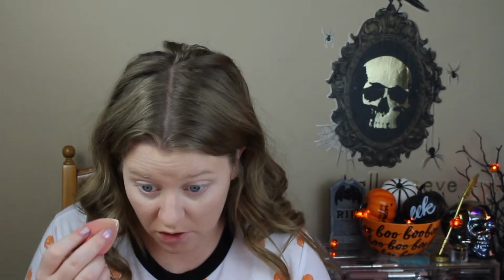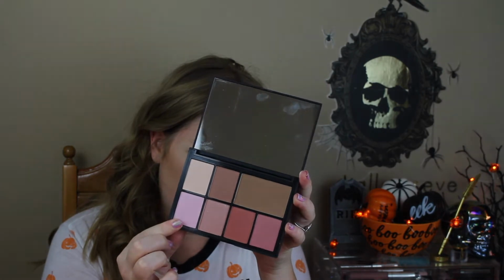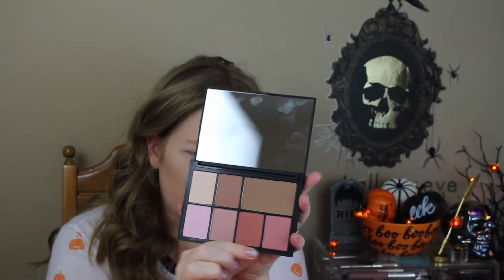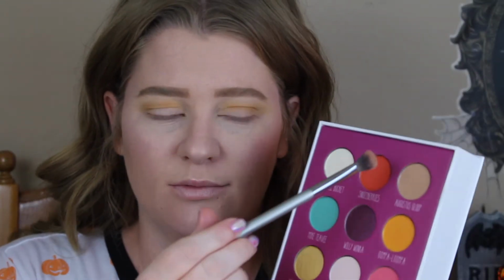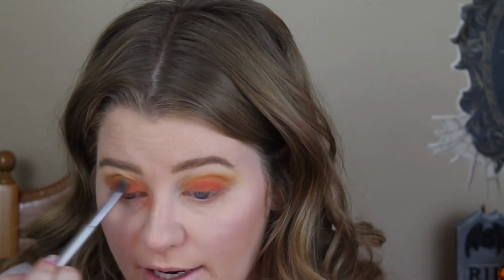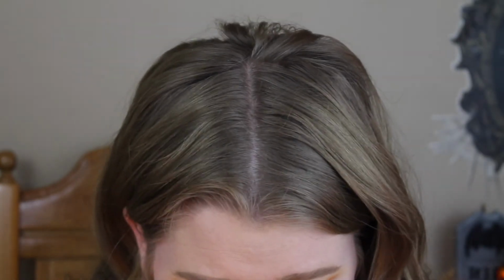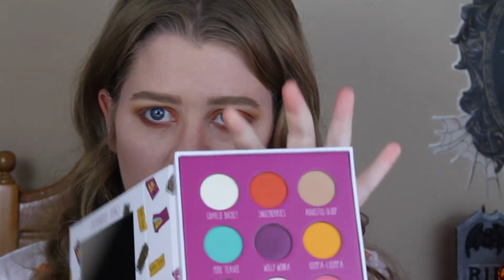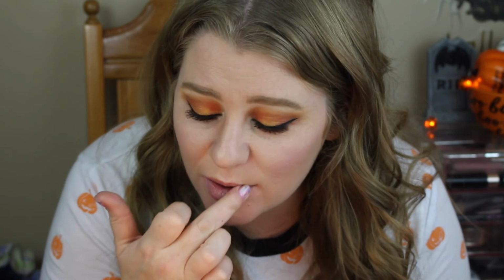Fall Face | Charlie & The Chocolate Factory Palette | Tutorial Tuesday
Hey guys
Make Up For Ever Smoothing Primer

I'm not even going to link that damn eyeliner!

Monthly Sunglasses Club (2 Pairs for only $10 every month!)

britt_cocco